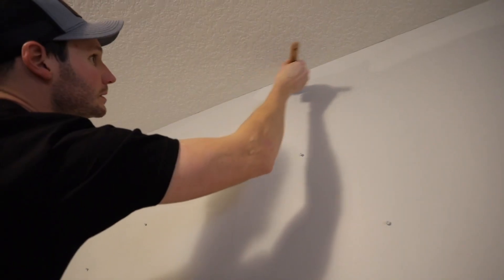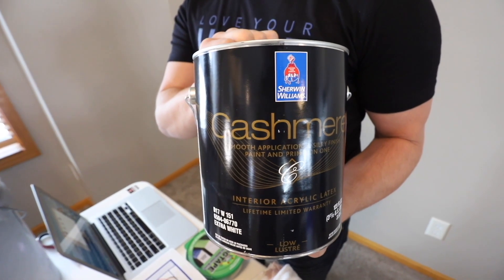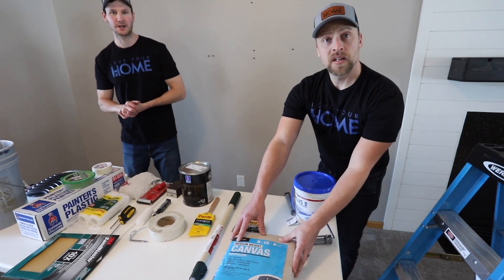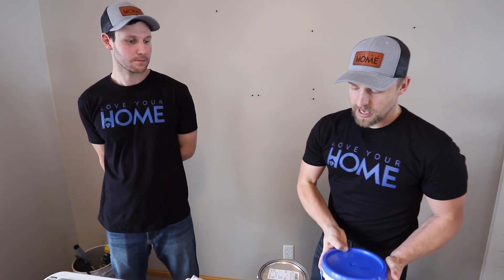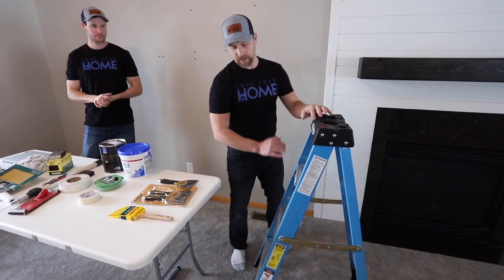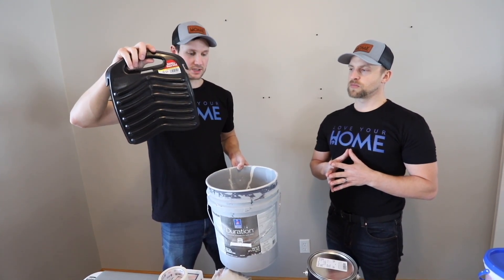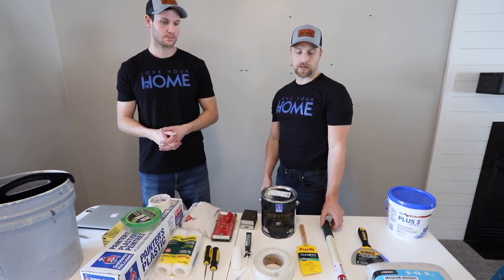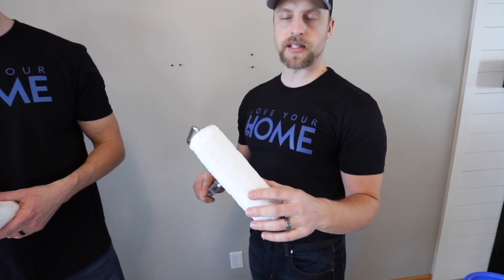Tools and products professional painters use to paint a home. Part 1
Welcome to out new Love Your Home video series. In this series we cover all the tools and supplies you would need to make your painting project look great. We go in depth covering everything you need to know to paint your walls, ceilings and so much more.